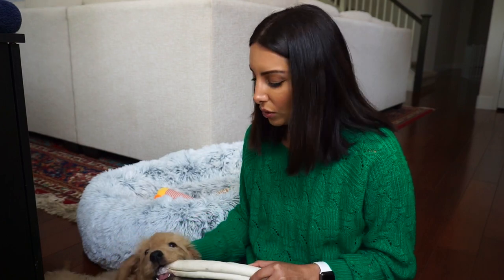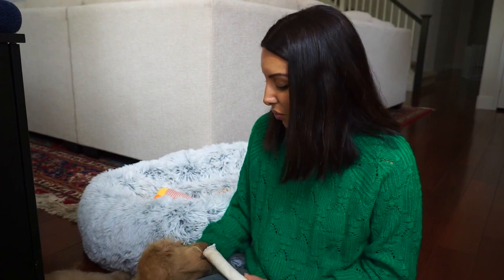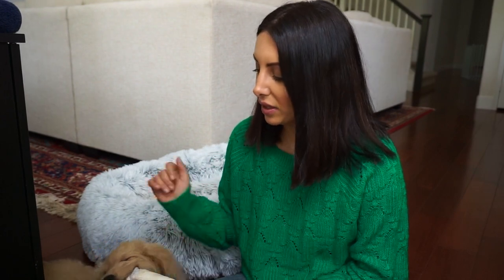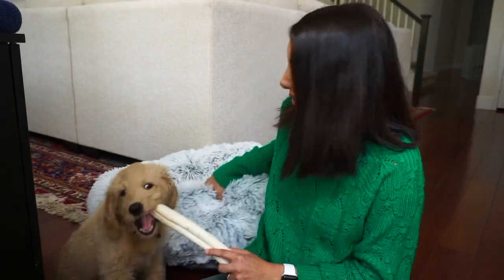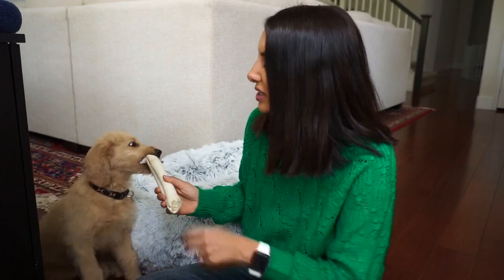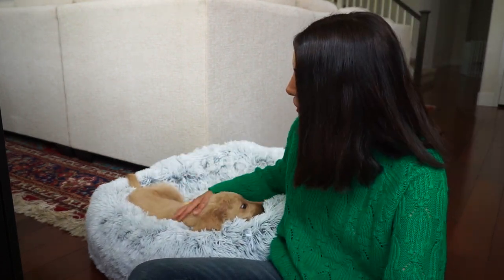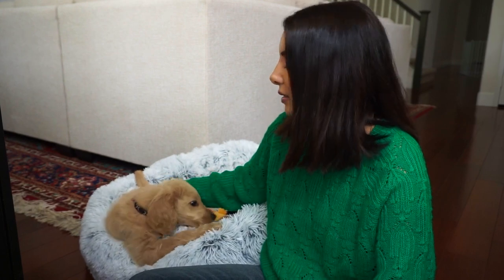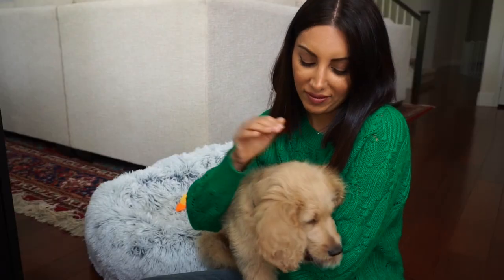WE GOT A NEW PUPPY!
Meet our 10 week old Goldendoodle puppy, Sophie! In this video, I talk about why we decided to get a puppy and how we found a breeder. I share my experiences, tips and things I recommend buying to prepare for your puppy's arrival. I've linked the items below. Leave a comment or suggestions on anything puppy related!!! :)

FOLLOW ME »

SOPHIE'S INSTAGRAM: @sweetsophiedood

Dog Bed
Dog Crate
Puppy Play Pen
Dog Bowls
Dog Food
Treats:
Treat Jars
Pee pads:
Poop bags
Mess cleaner spray:

KEYWORDS puppy, meet, new, new dog, new puppy, Goldendoodle, pet, naseemdelan, naseem delan, ndelan, tips, puppy training, puppy toys, training, puppies